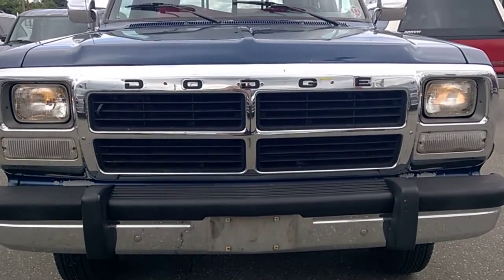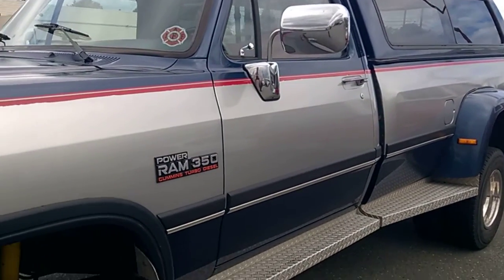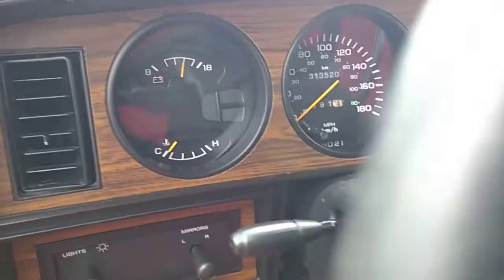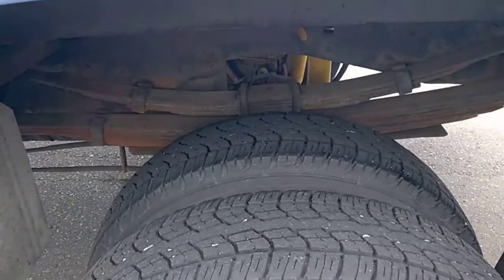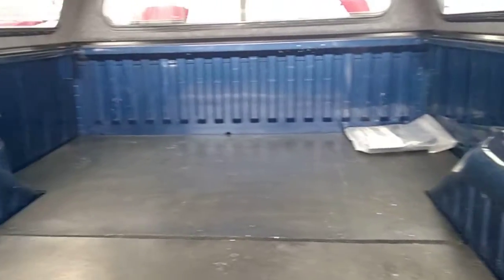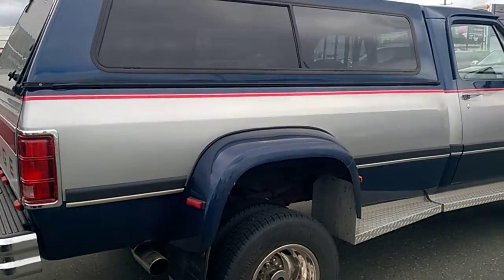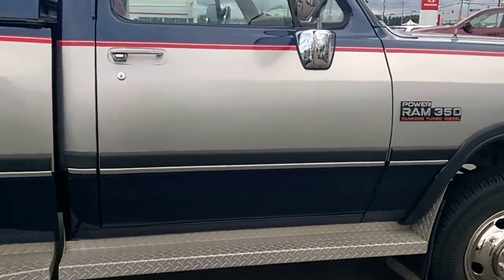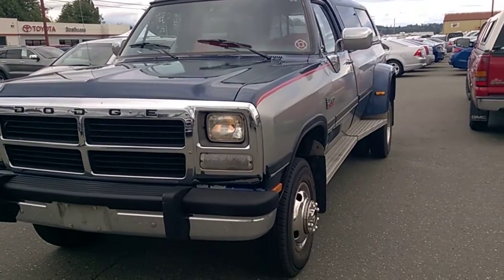1992 Dodge Ram 350 5 .9 L Cummins Diesel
Well this is a Rare GEM
1992 Dodge Ram 350 with Extra Leafs
5.9L Cummins Diesel
313600 km
4x4
Ask for gaRY